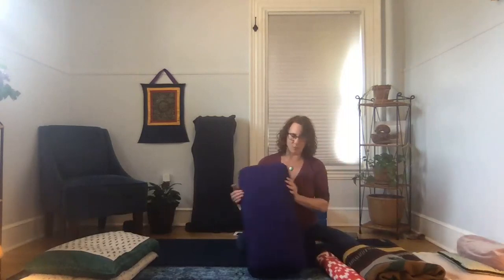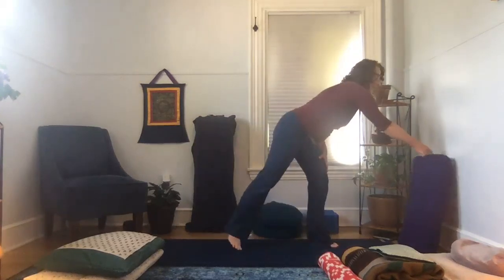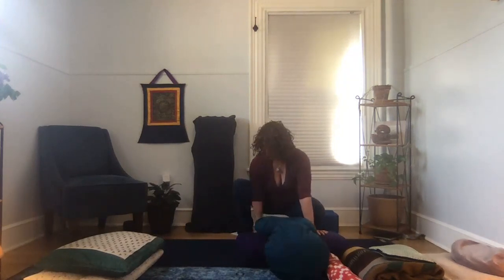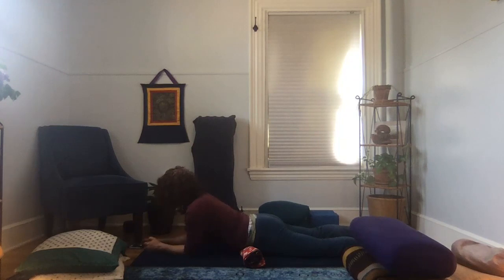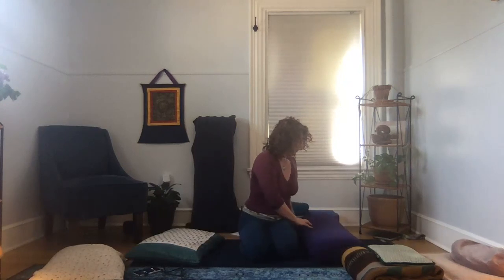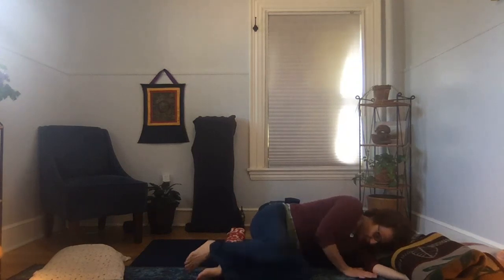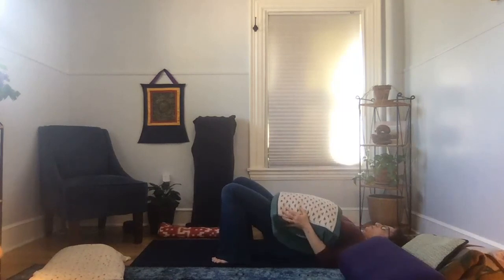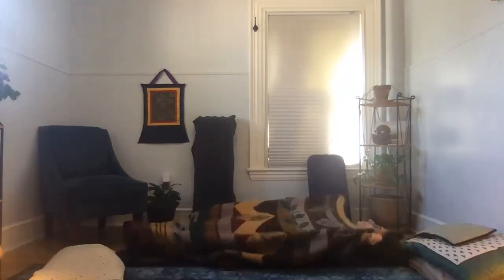Healing Restorative Practice with Yoga Nidra for Rest and Rejuvenation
An hour long restorative practice for rest and rejuvenation. I'll guide you through a healing body scan at the end of the practice!